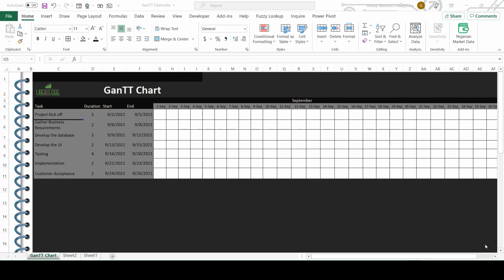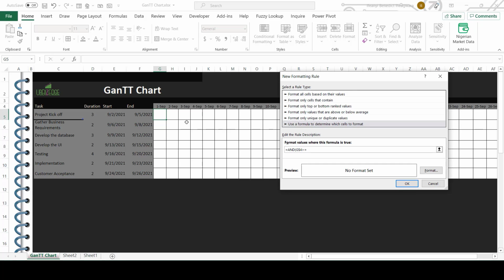Gantt Chart | Ifeanyi Iheagwara